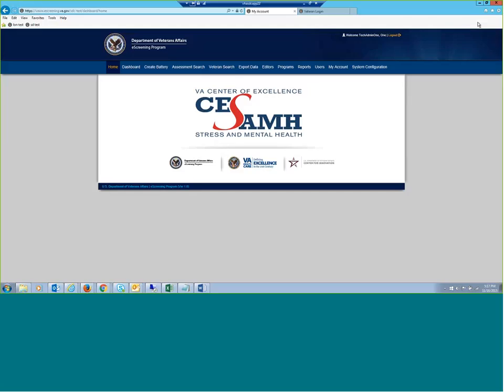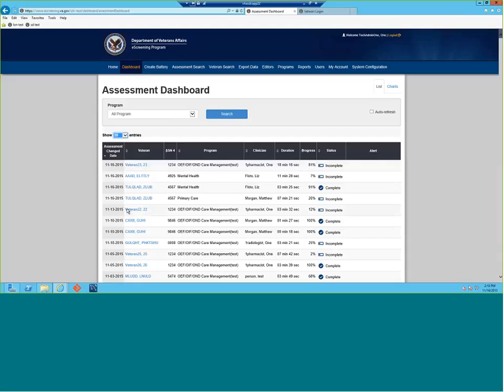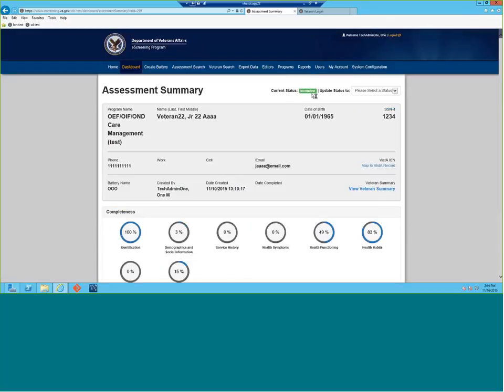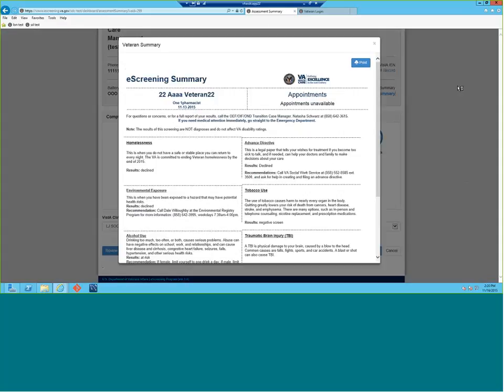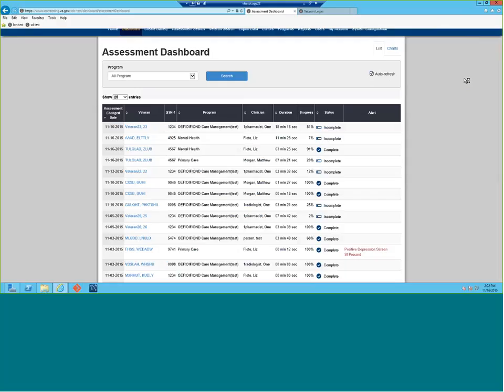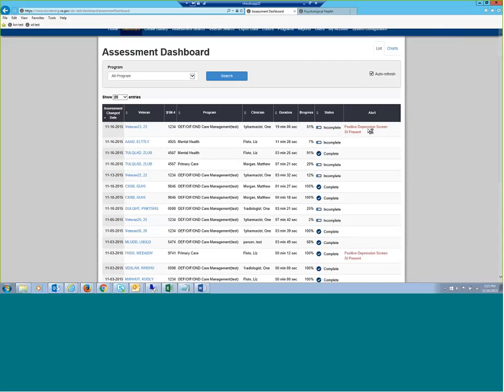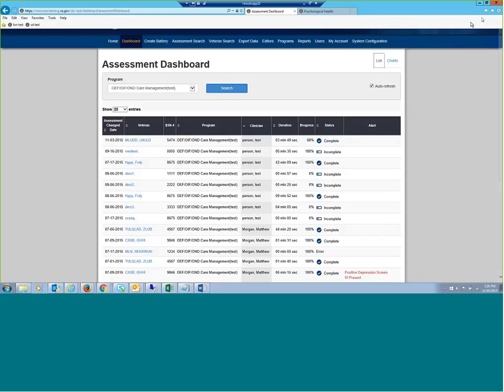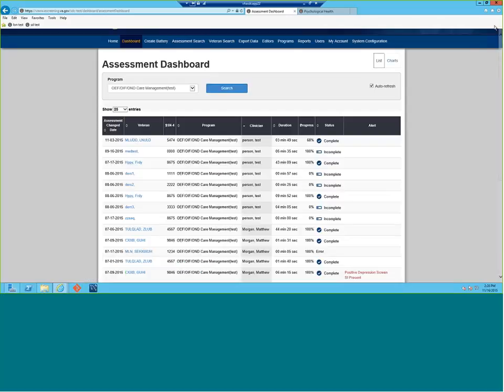Pt 5 The Dashboard